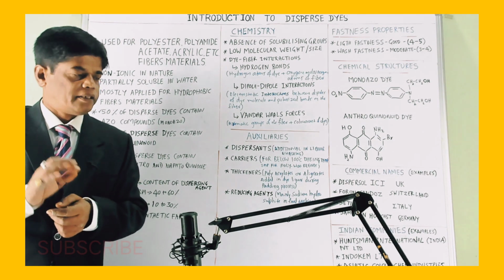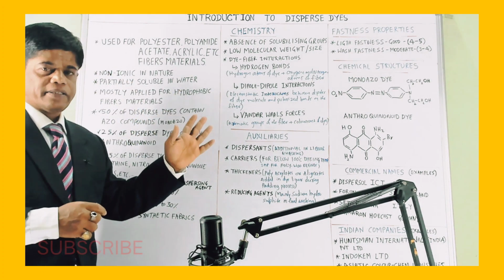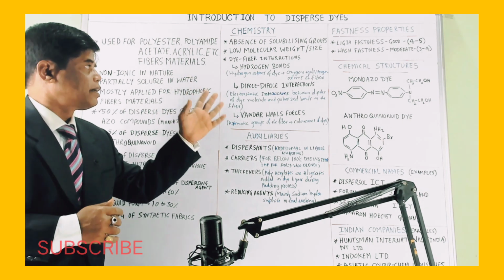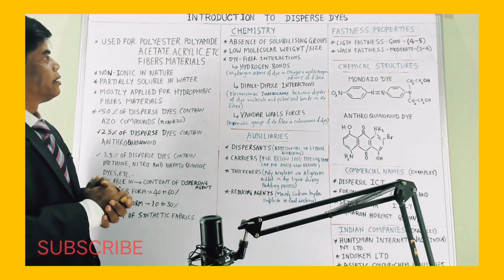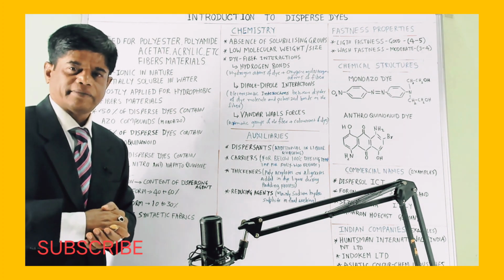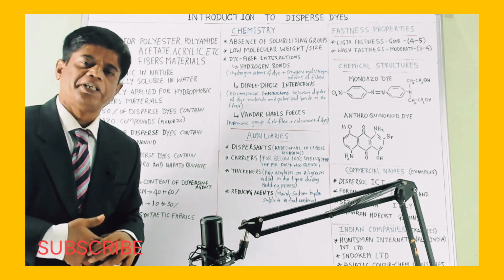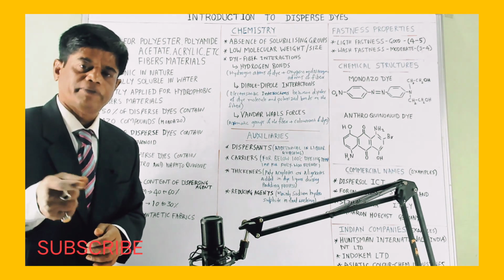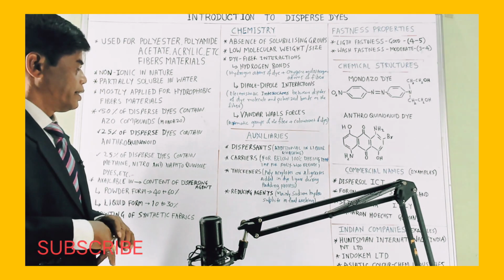Disperse dyes | Chemistry and Applications | Part-2 | Textile chemistry